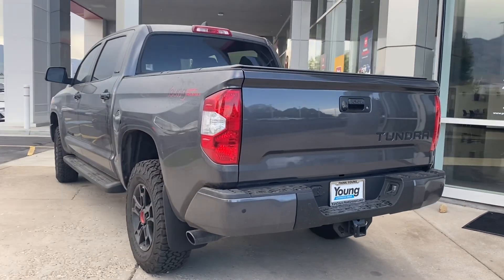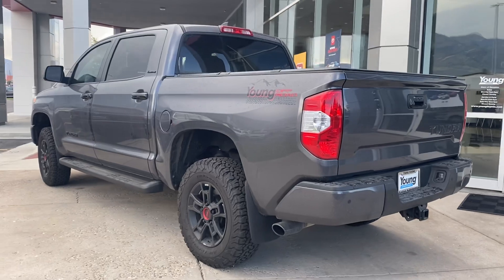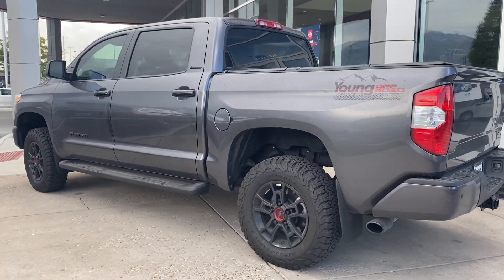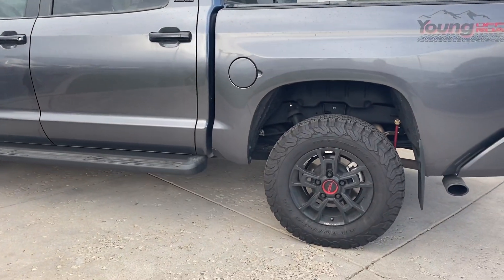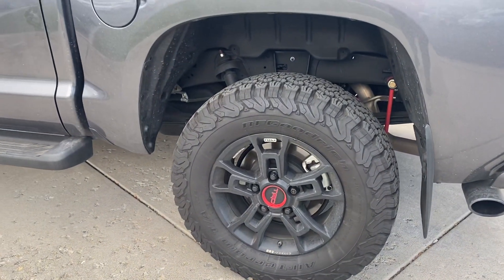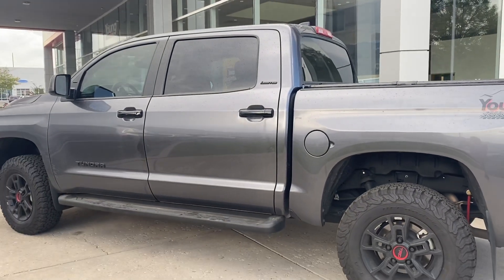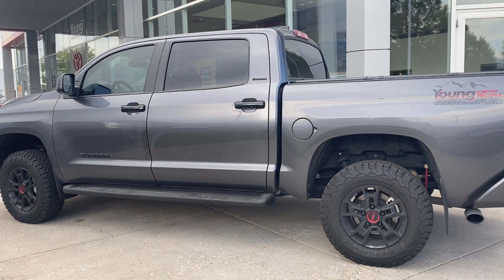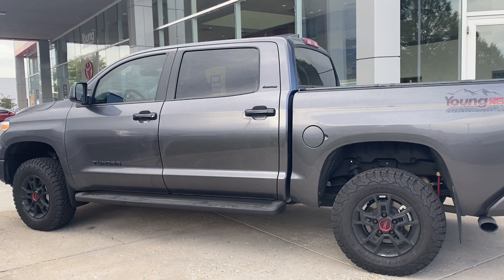2021 Limited Tundra for you!